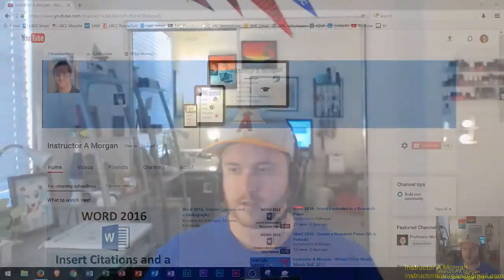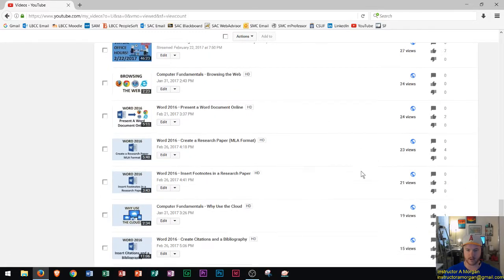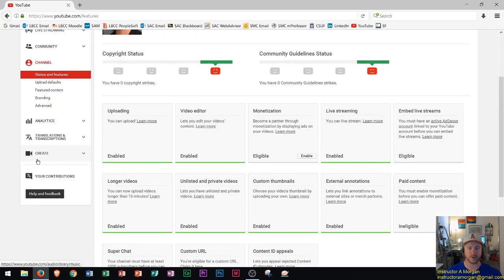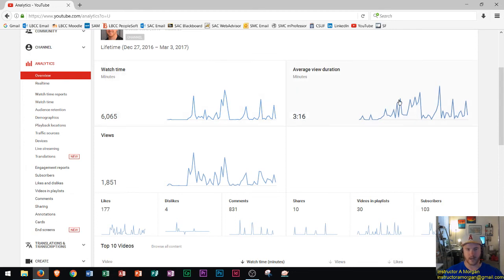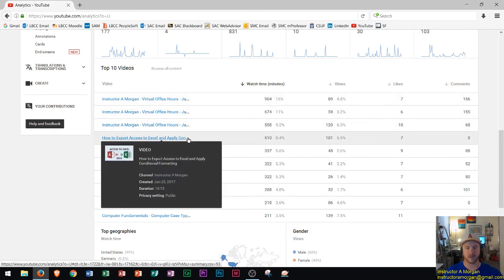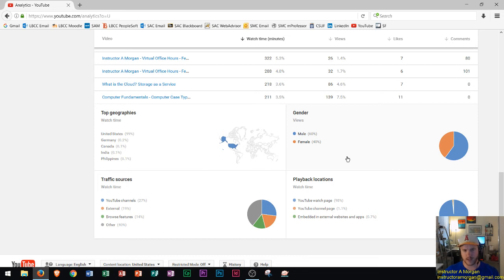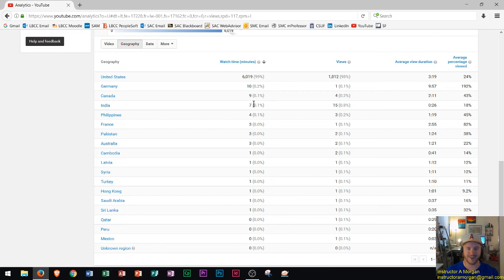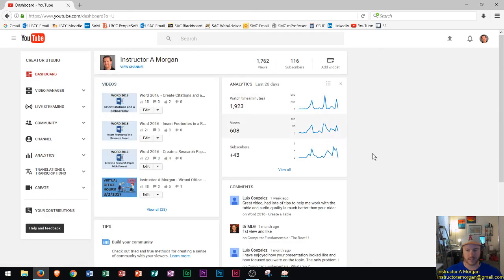YouTube Analytics - 100 Subscribers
In this video, I discuss the channel's purpose. I go over why this channel exists, and what topics I cover. After that, I show you the backstage view of the YouTube analytics.

Outlook 2016
Basic Tutorial